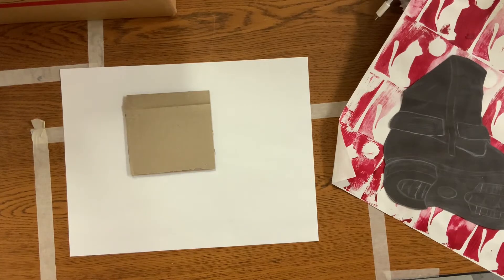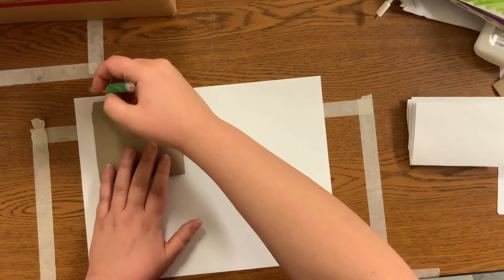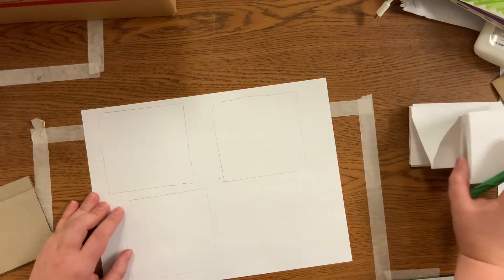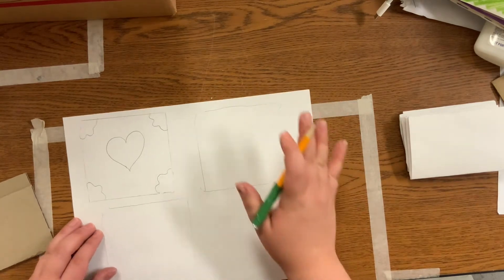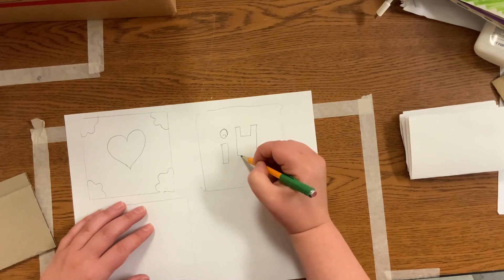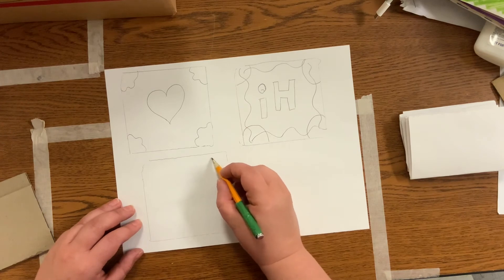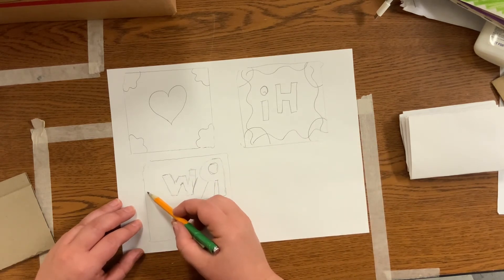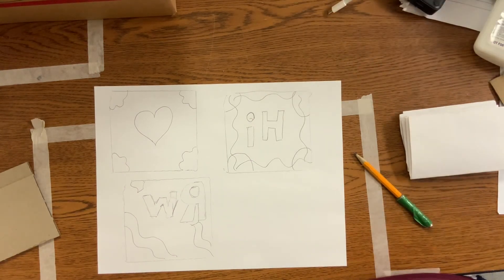Sketching a plan for your printing block